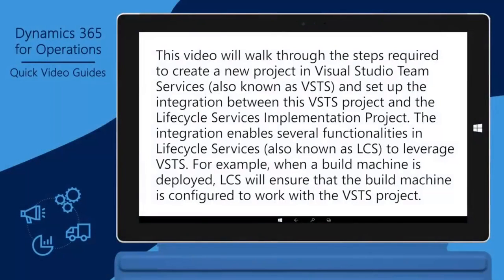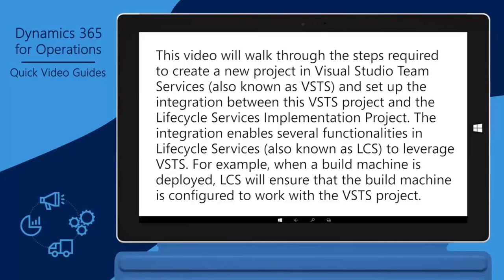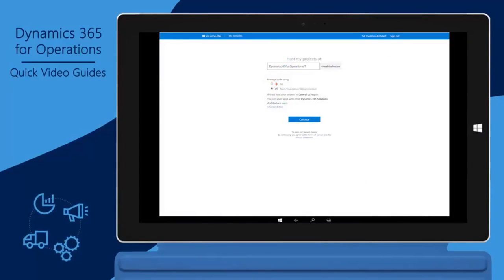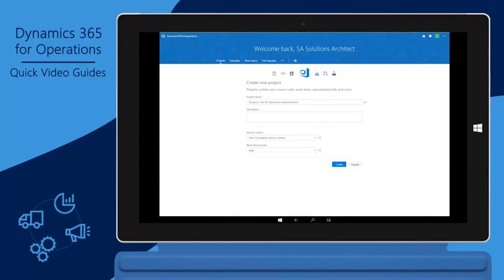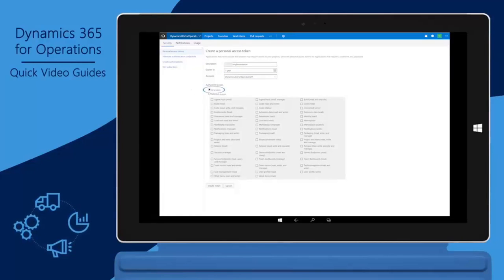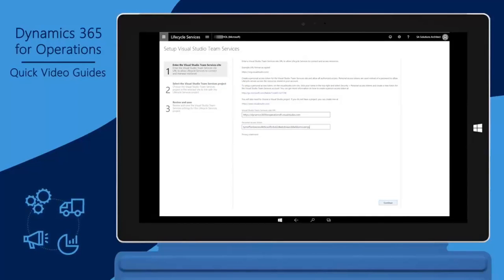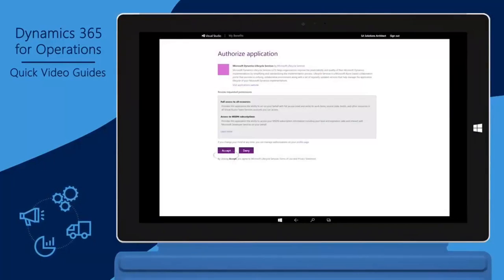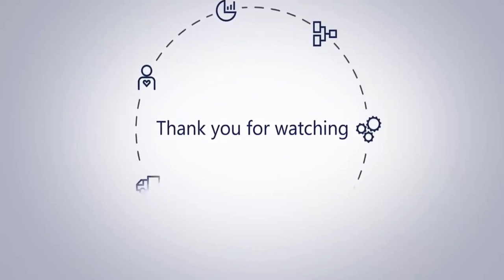Visual Studio Service & Lifecycle Services | Western Computer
Watch this short video to learn about visual studio team service's integration with Lifecycle Services in Dynamics 365 for Finance and Operations from the experts at Western Computer.